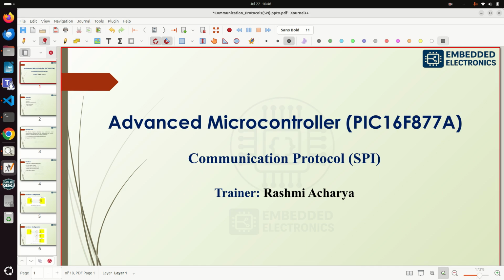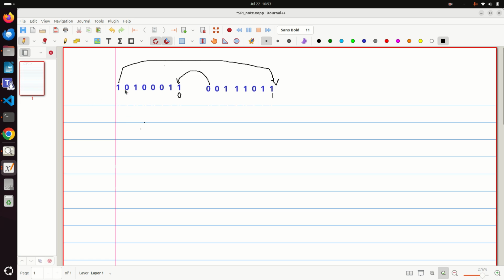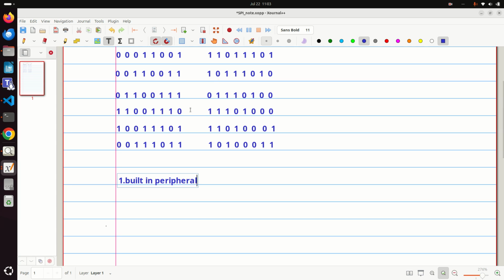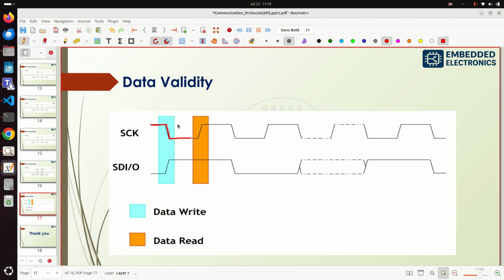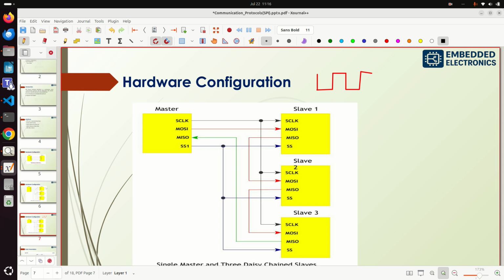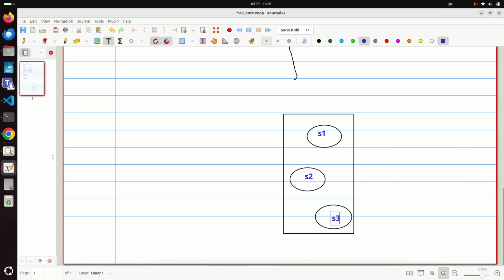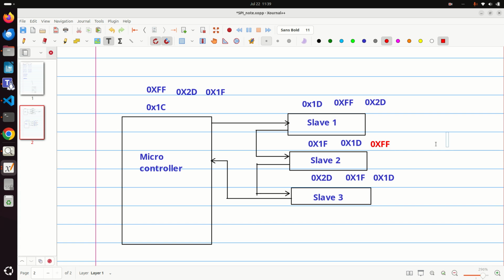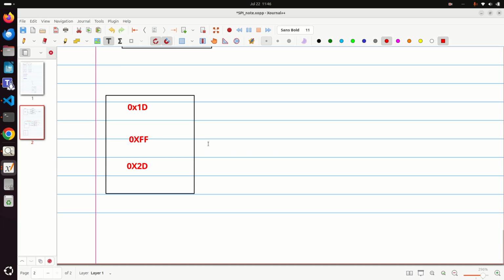PIC16F877A Projects with PICSimLab | Episode 24: Communication Protocol SPI | Embedded Systems